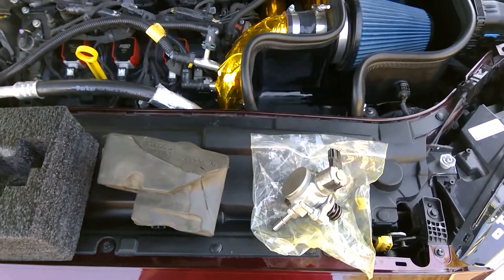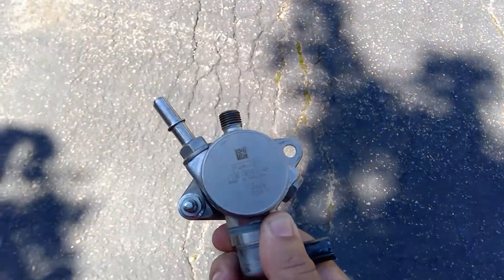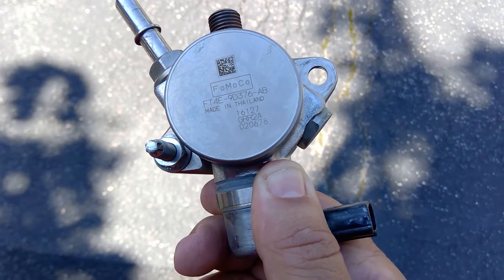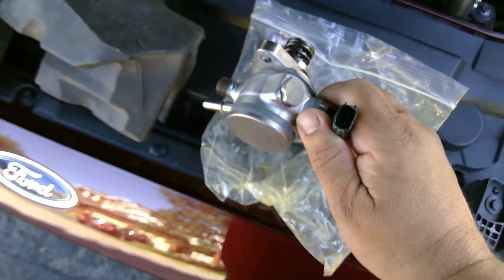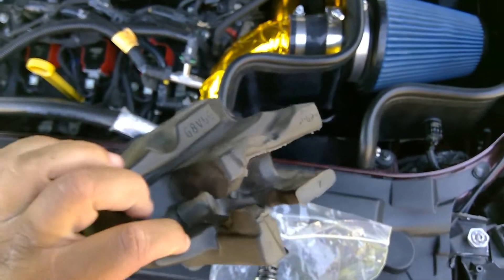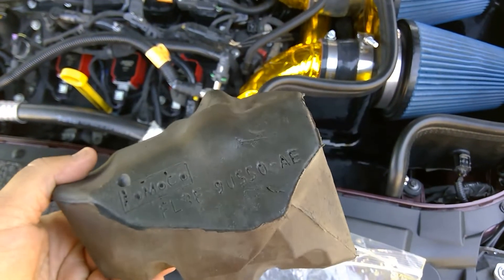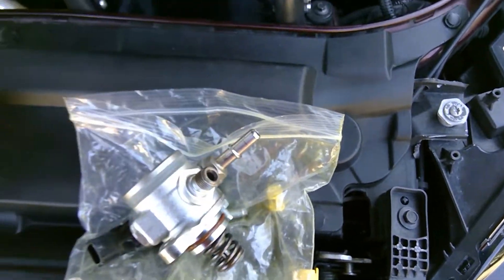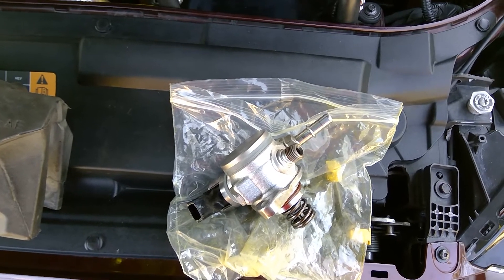Mortorcraft OEM Fuel Pump Ecoboost V6 2.7 Part Number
just ford documentation. The OEM fuel pump for theFord Fusion Sport.If you wish to donate directly to me;

 XRP wallet
rKqiMt8pcYnXUCf3ZVPnDcgdqG5ABEocv5

 BTC wallet
37QgRxzzgZjriUk5zGTmHnLPFagSB67Goq

 BCH wallet
pzt85xl5ma8qy3c83unknum9llel6ad2qyr26yrh4j

 ETH wallet
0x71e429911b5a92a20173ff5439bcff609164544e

 LTC wallet
MBimtjGa9Yq6AsLmnrZMqYM3gcQVCYLrXZ

EOS wallet
jcwrwji3j5ge

 AAVE wallet
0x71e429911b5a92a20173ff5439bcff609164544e